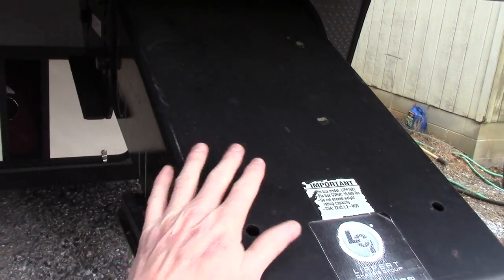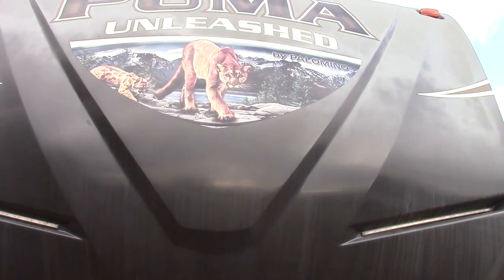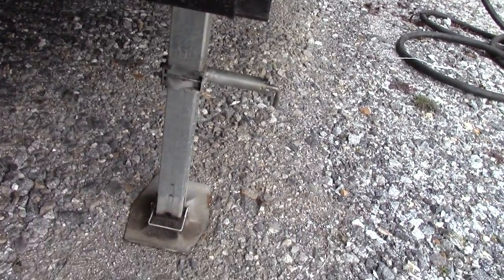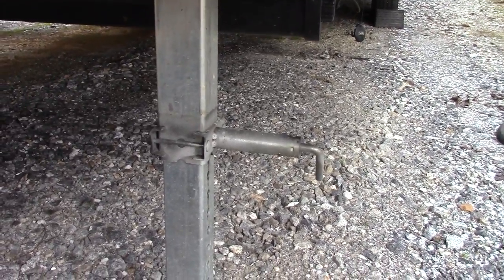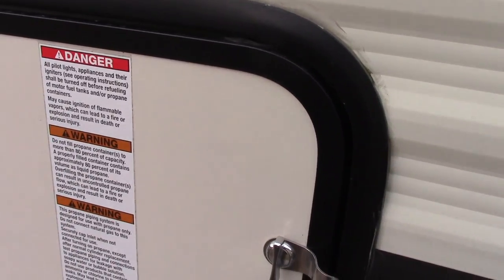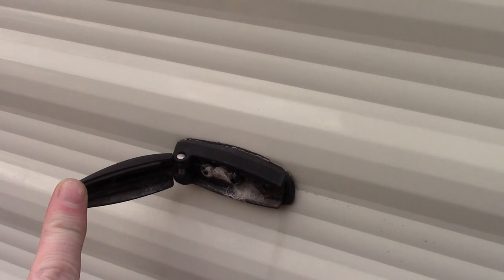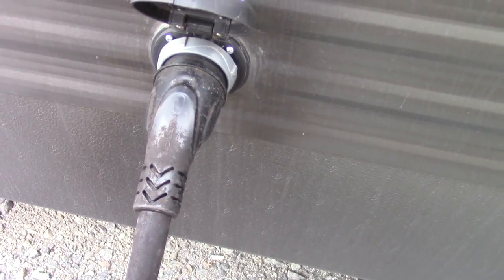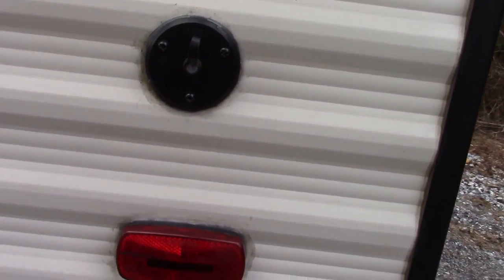Best Toy-hauler Value for a Polaris RZR. Puma Unleashed 373 QSI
Long term review of the Puma Unleashed 373 QSI 5th wheel toy hauler.  I have been hauling my RZR S 1000 for over two years in this value toy hauler.  This toy hauler falls under the Forest River umbrella.